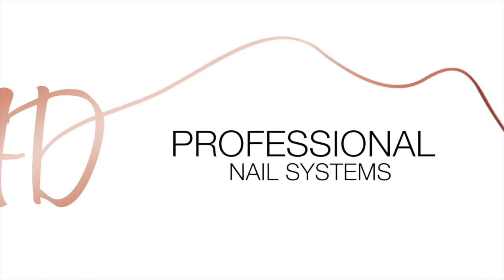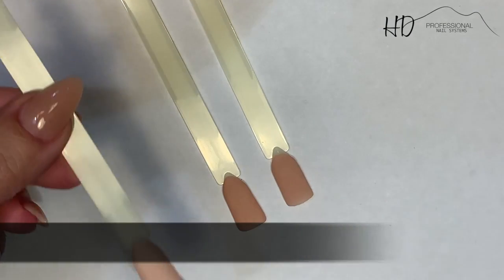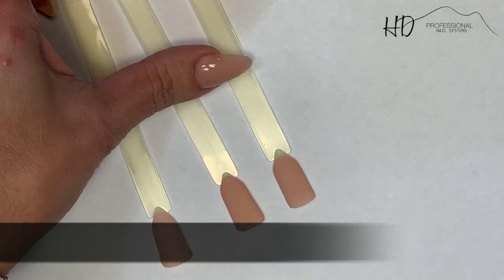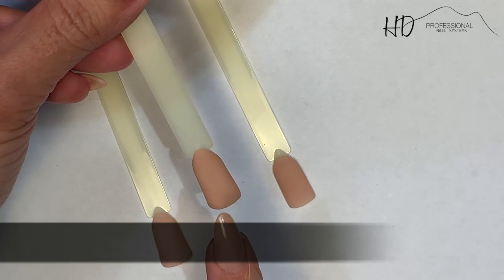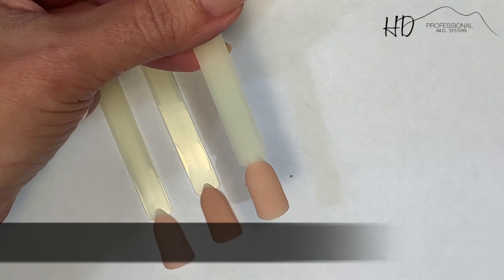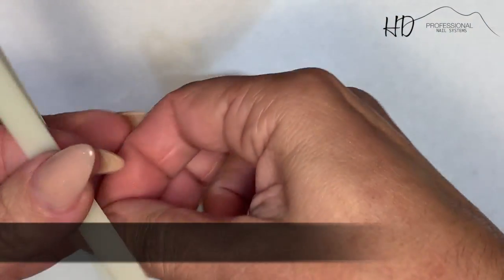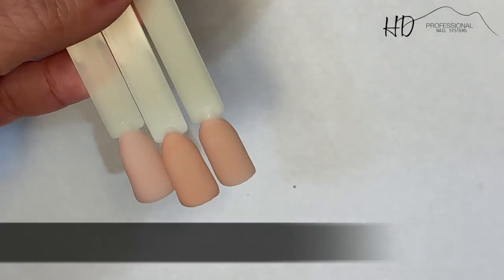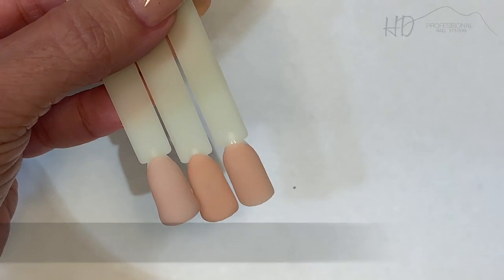HD Professional Nail Systems Camouflage Acrylic Cover Pinks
Short mini presentation to show you the 3 different colours of our cover pink acrylics.